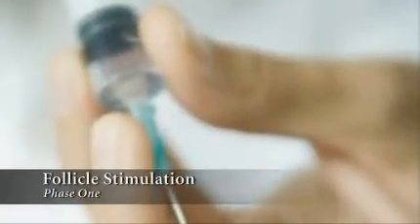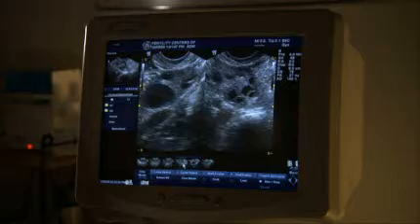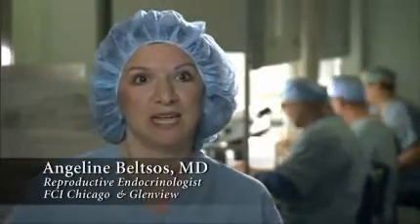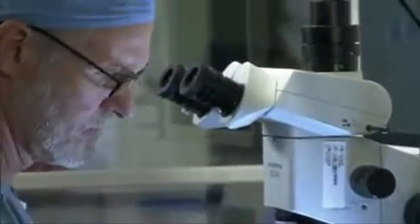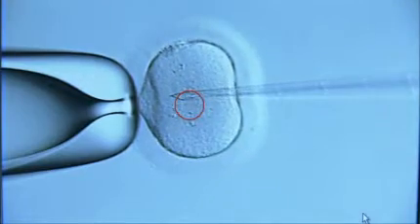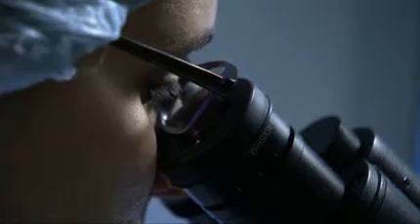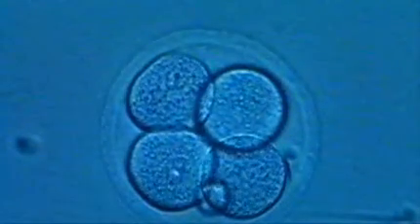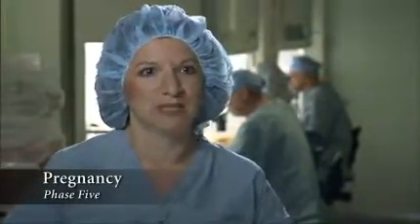Phases of IVF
This video takes you through the five phases of the IVF process from the point of view of both a couple going through the IVF process and doctors in the lab. The process begins with Follicle Stimulation Hormone injections and leads to phase five: pregnancy.